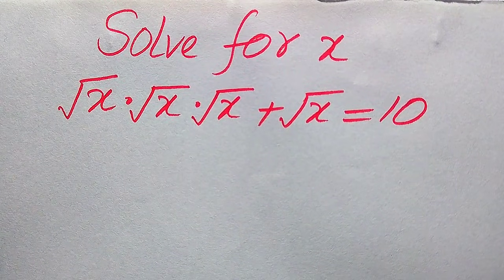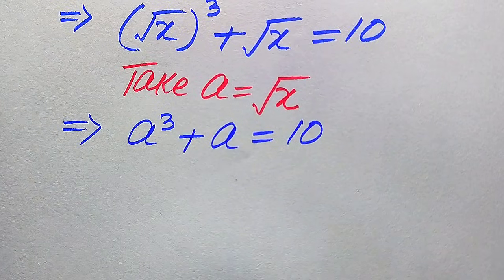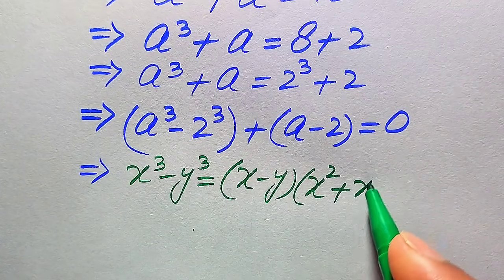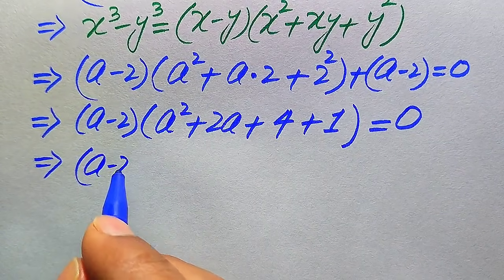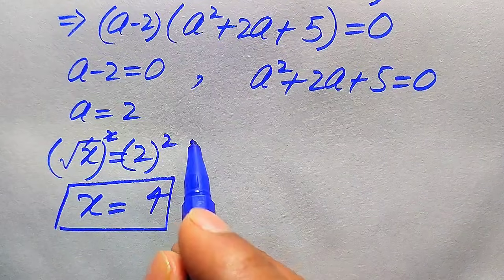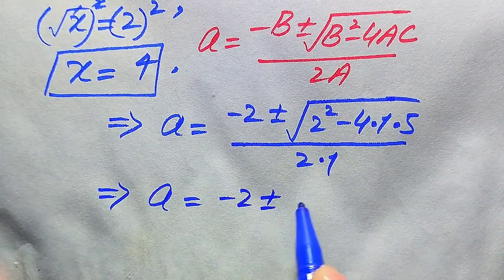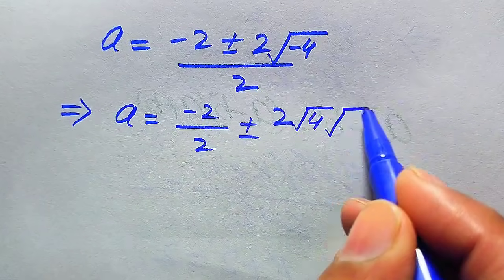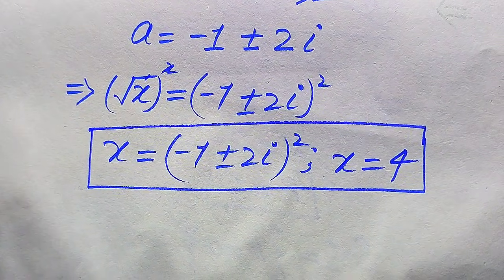Solving a 'Harvard' University entrance exam |Find x?